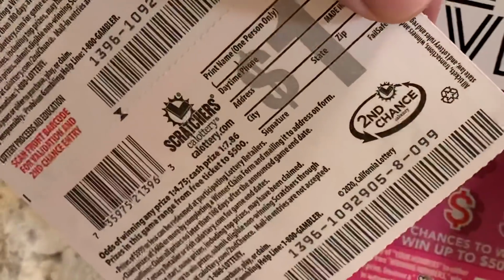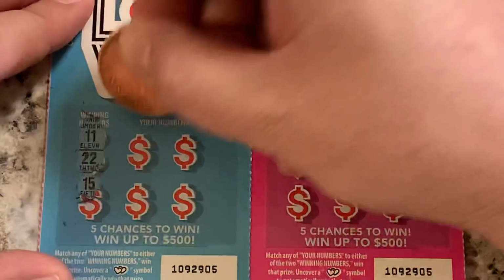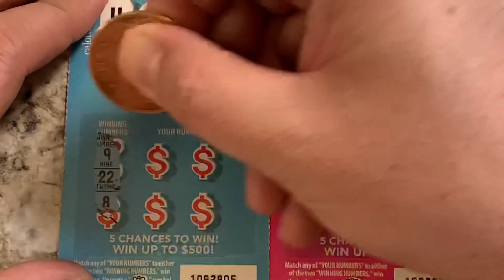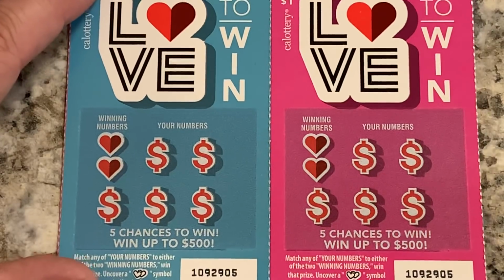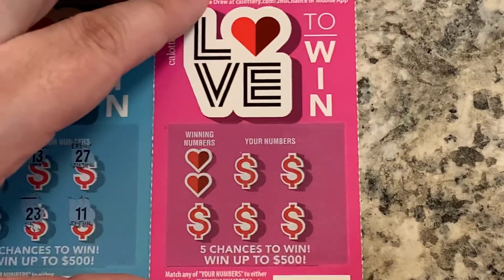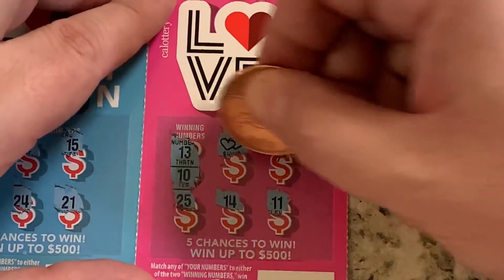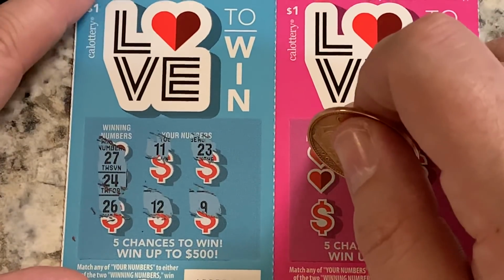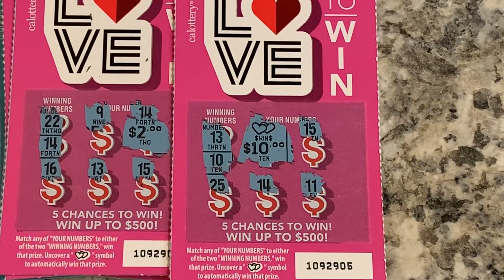$500 PRIZE LOVE TO WIN SCRATCH OFF TICKETS X 30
$30 IN SCRATCH OFF TICKETS FROM THE CALIFORNIA LOTTERY AND DAVE'S LOTTO MADNESS. ENJOY =)